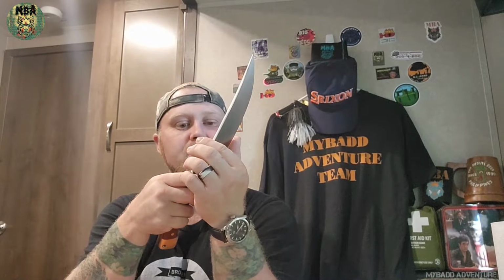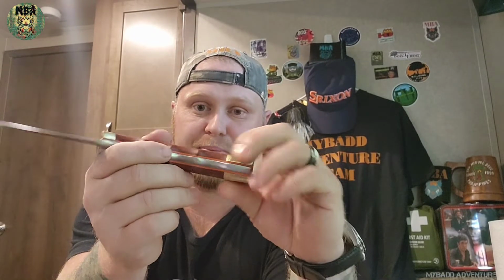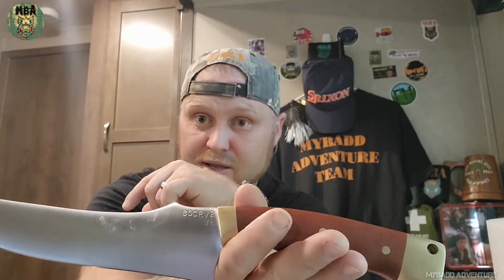Wyatt Hines Heart Stopper & Jackle Unboxing